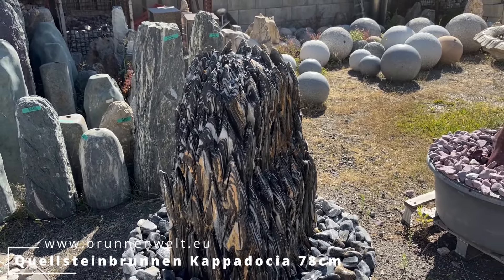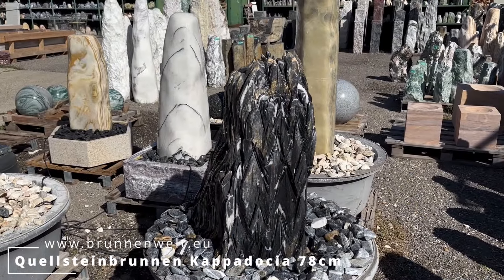Quellsteinbrunnen Kappadocia 78cm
Dieser dunkelgraue bis schwarze Marmor mit seinen weißen Zeichnungen beeindruckt durch seine markante, spitz zulaufende Form, die den ikonischen Feenkaminen der türkischen Region Kappadokien nachempfunden ist. Das Material ist zu 100% frostsicher.